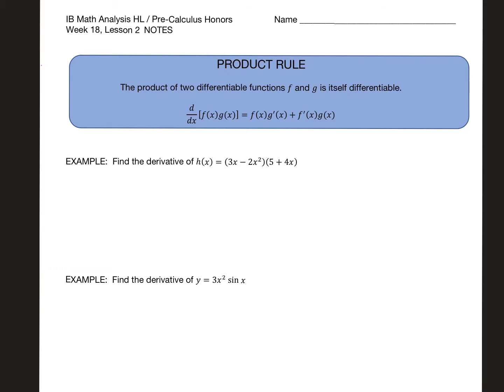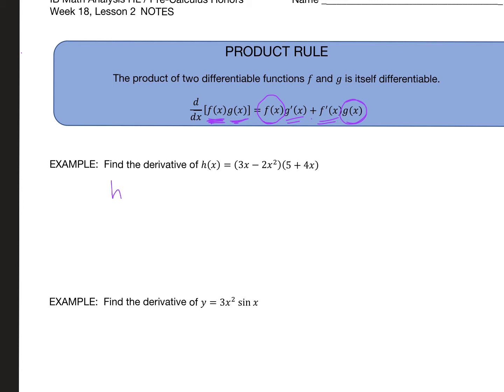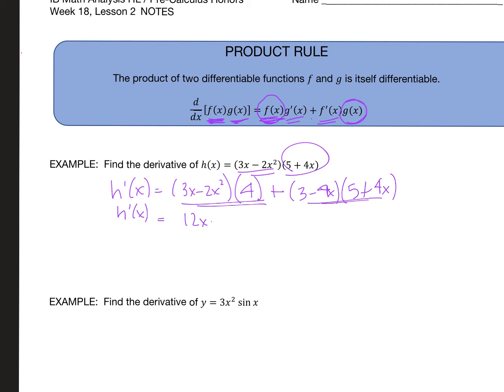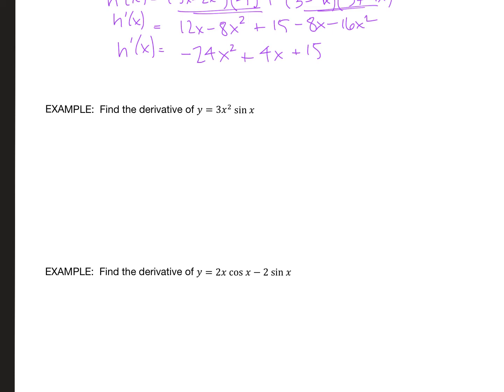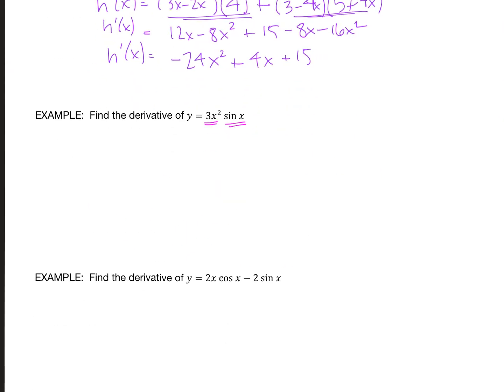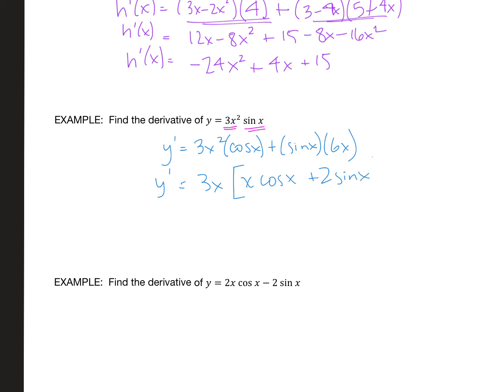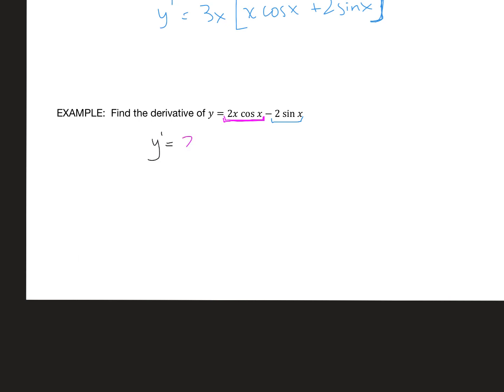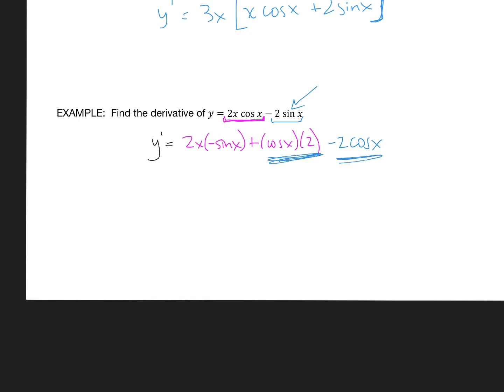IB Week 18, Lesson 2